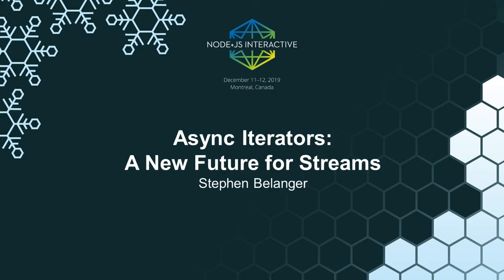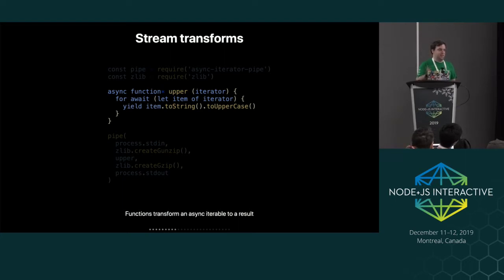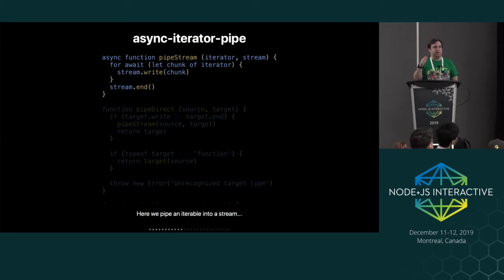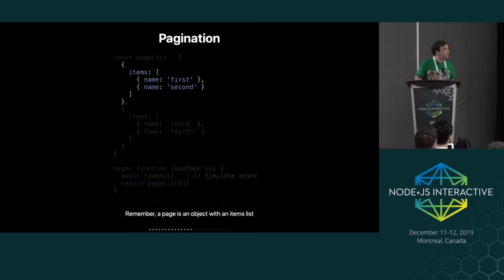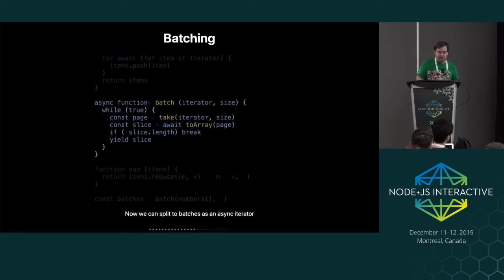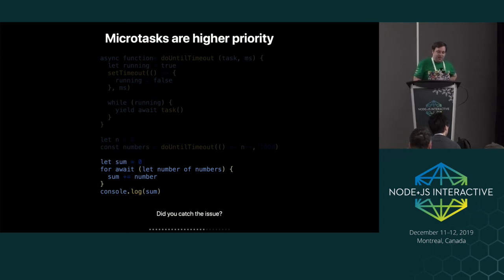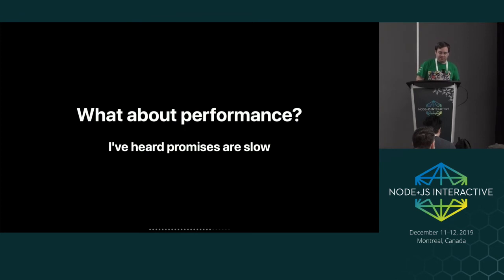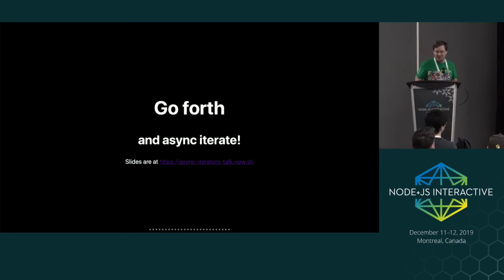Async Iterators: A New Future for Streams - Stephen Belanger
Speakers: Stephen Belanger
Async iterators make stream processing much easier than using Node.js core streams. Let's investigate a few common use cases and analyze the performance profile.